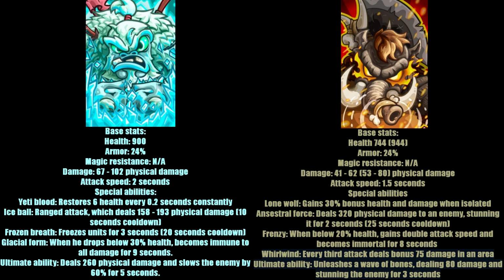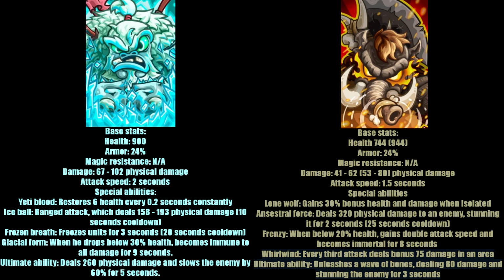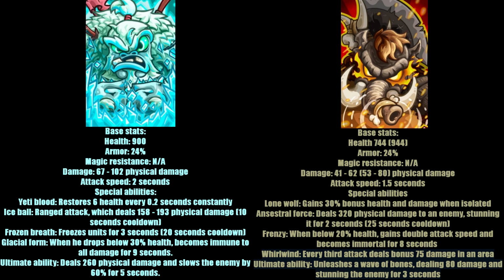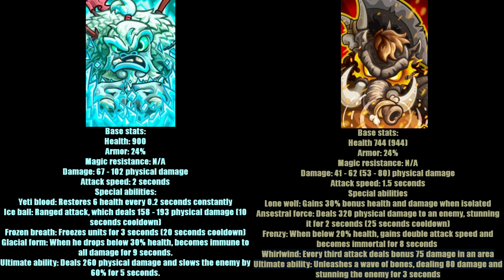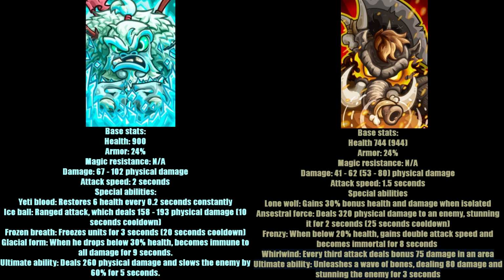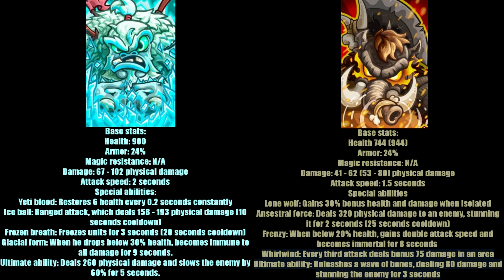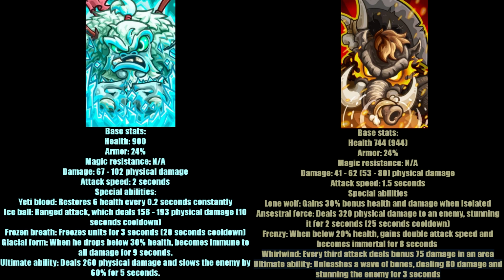Kingdom Rush Vengeance - Jigou vs Grosh! (1v1)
That was a rather fun round. If you want to see more heroes 1v1s in the future, then let me know down in the comment section!